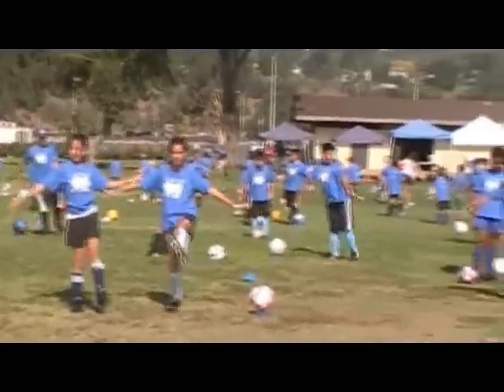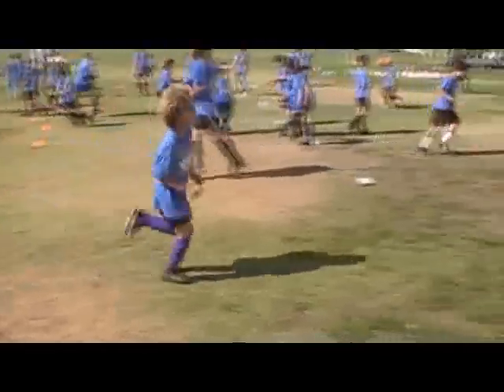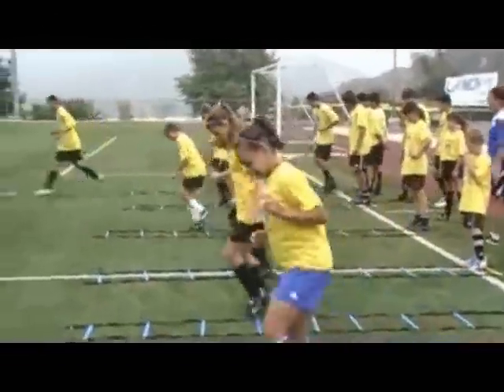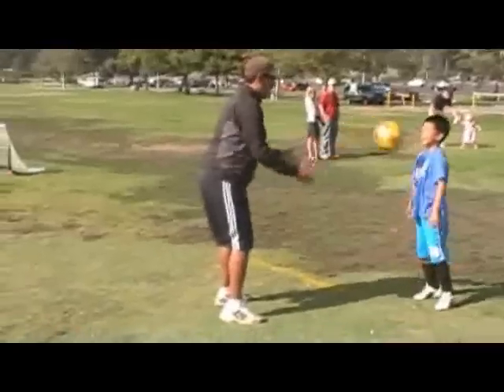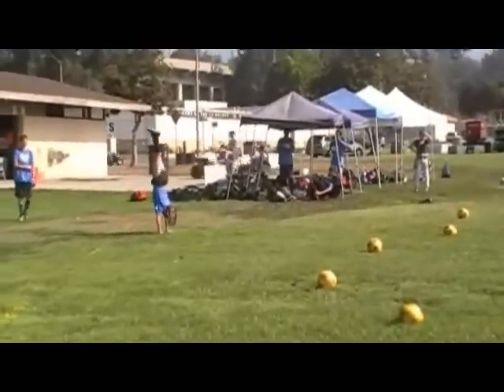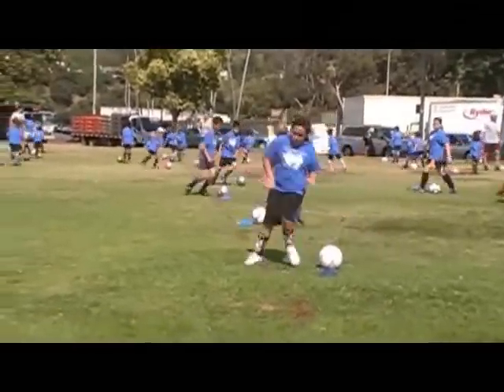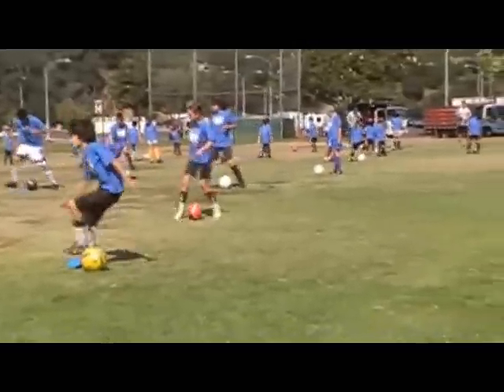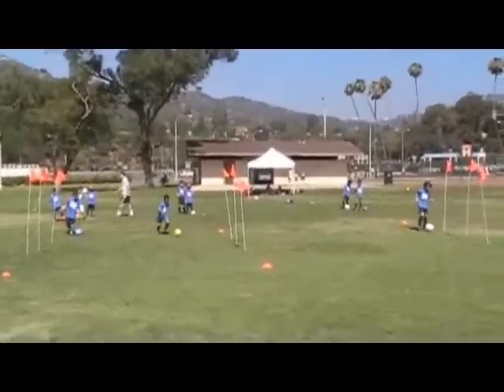Launch Pro Soccer Academy Soccer Camps: Warmup Video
This video provides information on how the warmup portion of our camp system works.